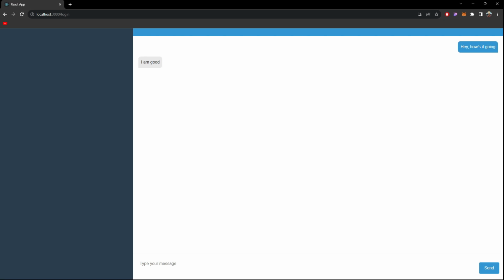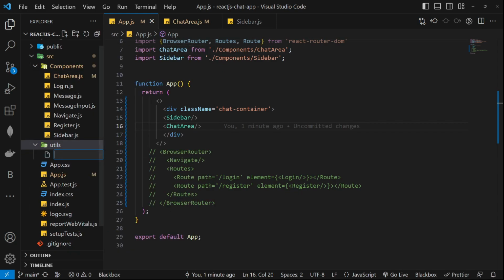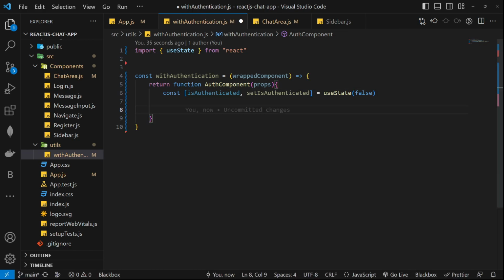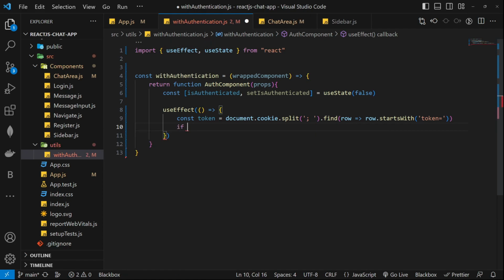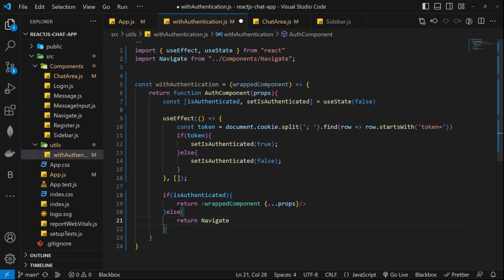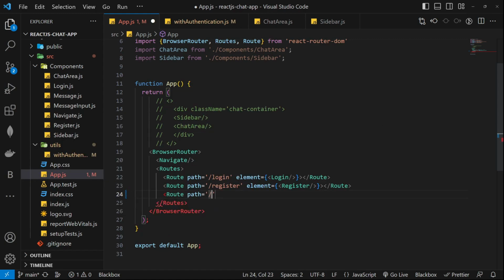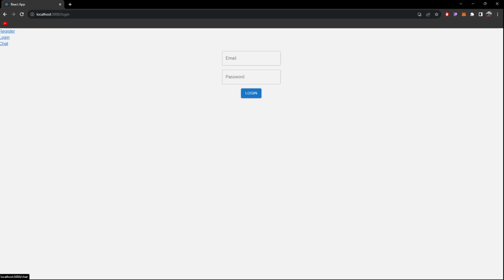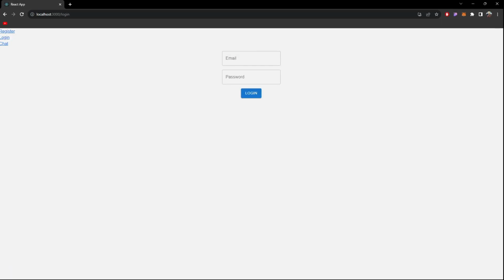Django Channels and React Chat App Tutorial: Part 11 Higher order components in reactsj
In this part 11 of the playlist we will learn about higher order components and it's application in reactjs

1. GIGABYTE GeForce RTX 3090 ti
2. LG Ultragear - 32Gn650 Qhd 32 Inch
3. Redgear MT02 Keyboard with LED Modes
4. G.Skill Trident Z RGB 32GB

Django Channels
React
Chat application
Real-time messaging
Web development
Development environment
Virtual environment
Create React App
Python
JavaScript
Websockets
Django project
Chatroom app
Web development tutorial
Step-by-step tutorial
django-channels